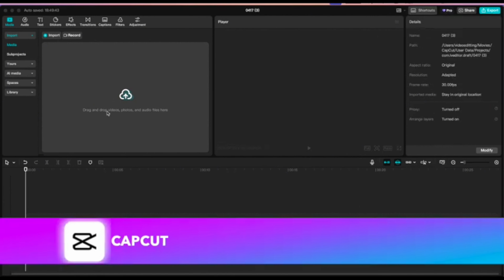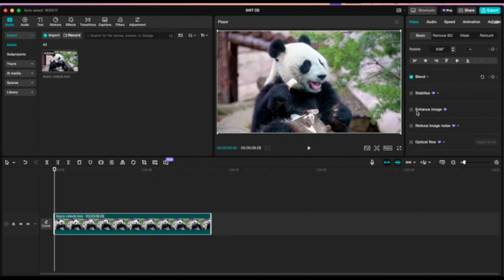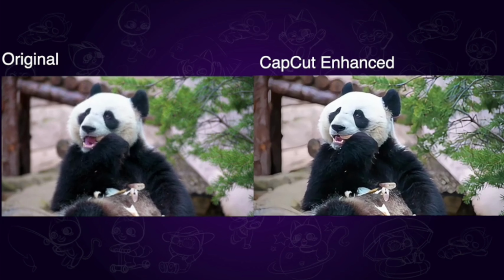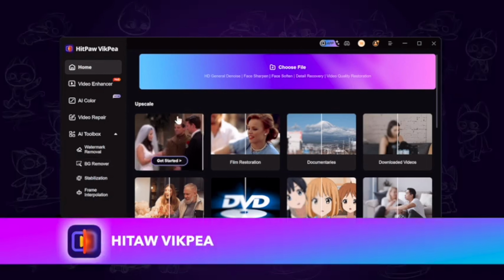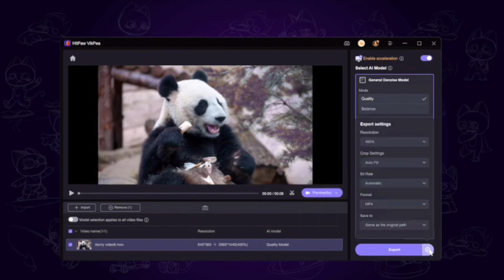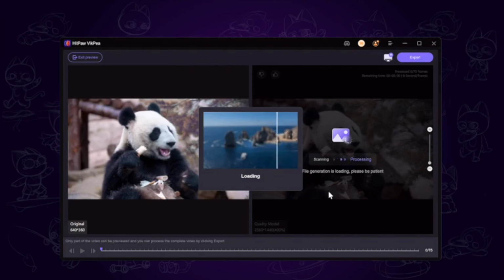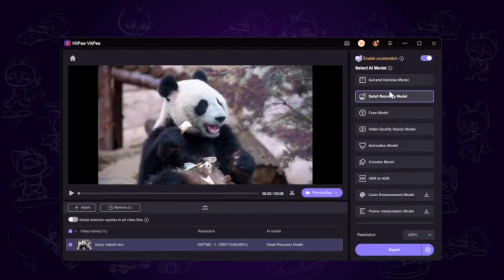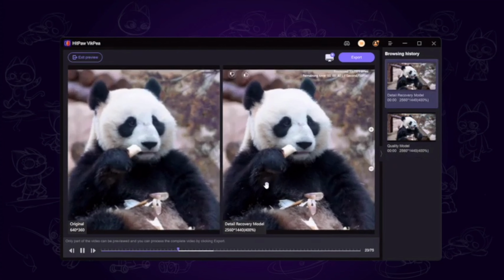CapCut VS HitPaw VikPea|BEST AI Video Upscaler Comparison in 2026